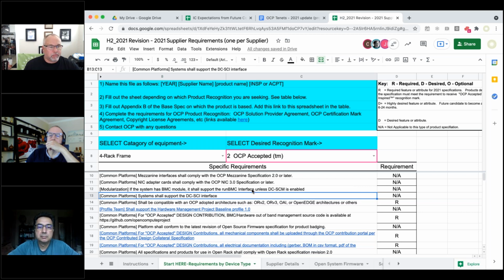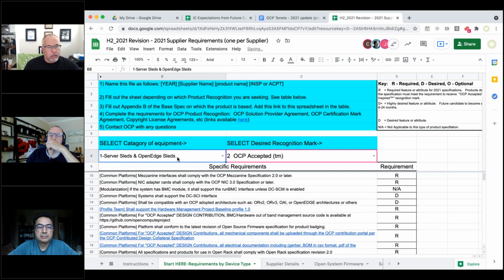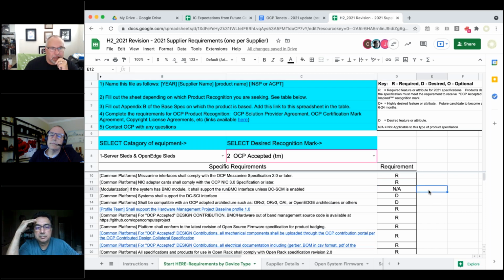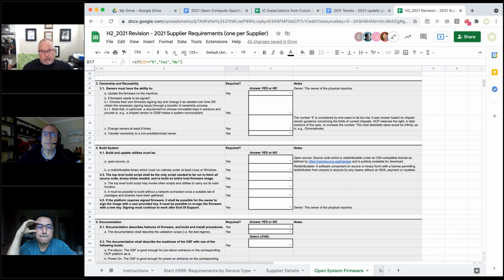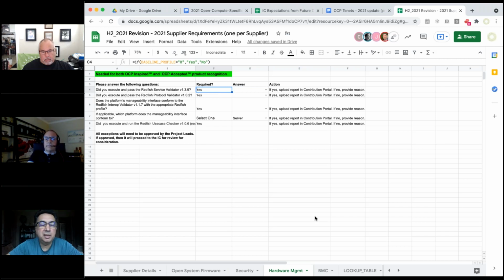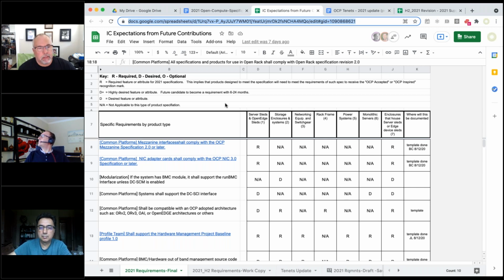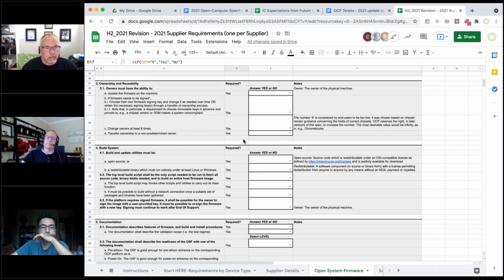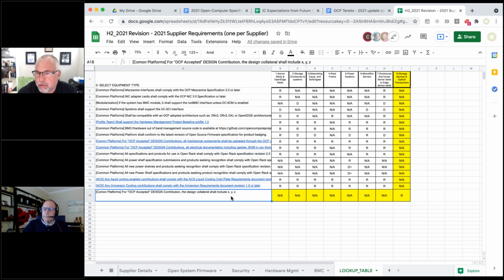OCP Requirements for Spec/Product Acceptance: September 14th, 2021